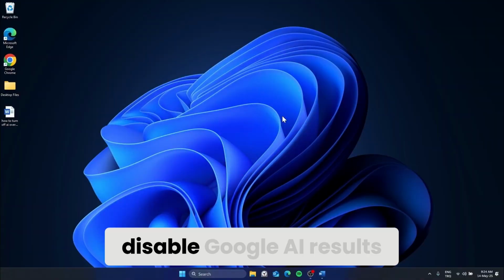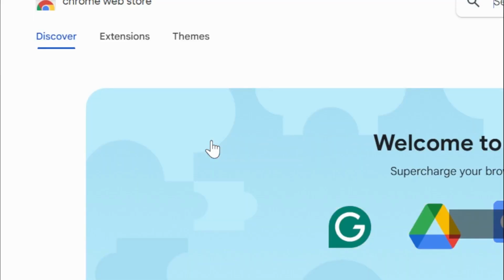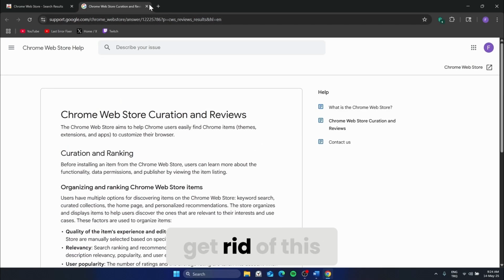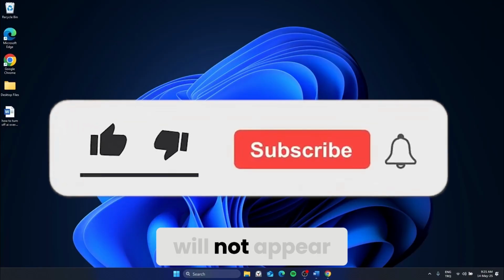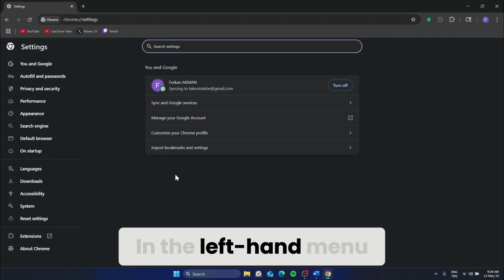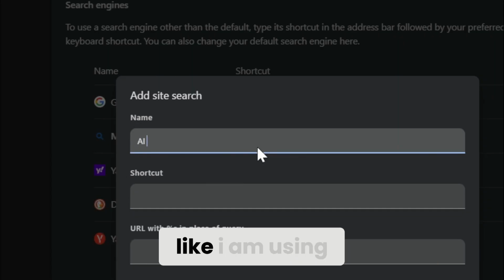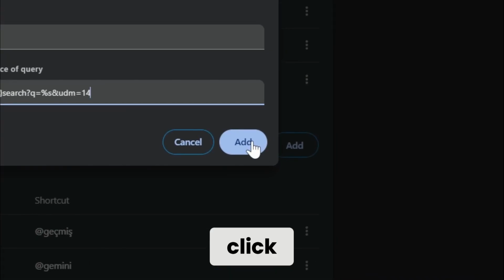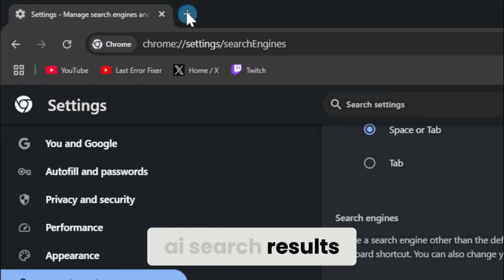How To TURN OFF AI OVERVIEW On Google | How To Disable AI Overview Google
Here's how to turn off ai overview on google. This error is searched as how to disable ai overview googler and in this video I showed you how you can do this easily only in 3 minutes

Video Parts:
00:00 Intro & Info
00:17 How To Turn Off AI Overview On Google
01:18 How To Disable AI Overview Google

Shortcut: @web
URL: {google:baseURL}search?q=%s&udm=14

I hope one of these solutions solves your Google AI overview problem.